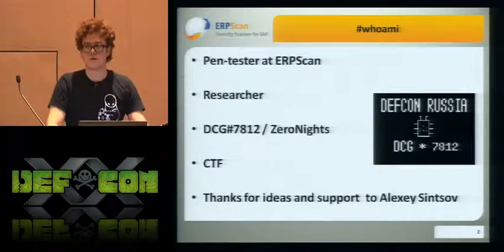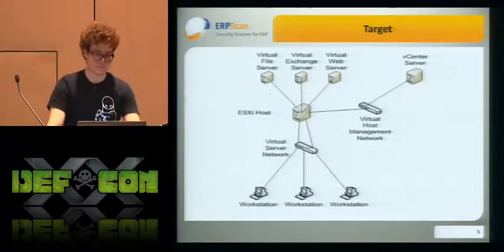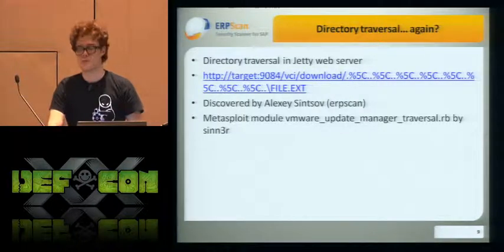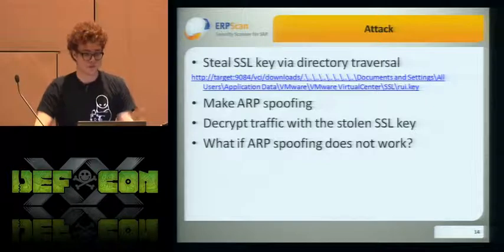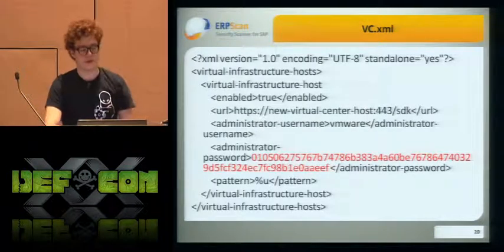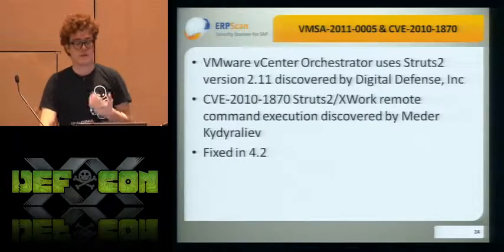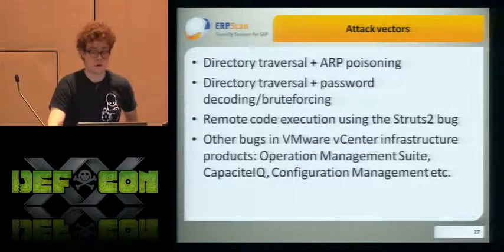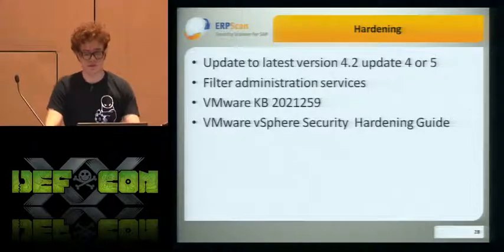DEFCON2012 t12 How to hack Vmware Vcenter in 60 Seconds